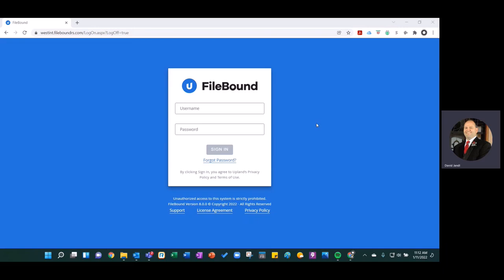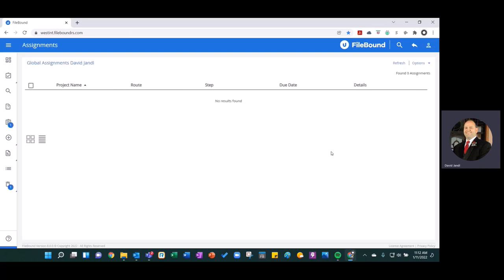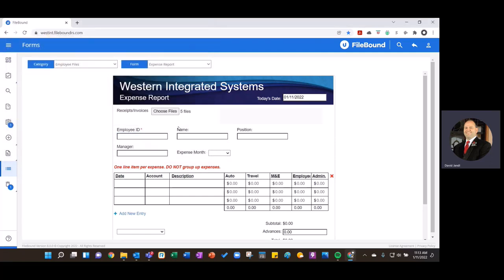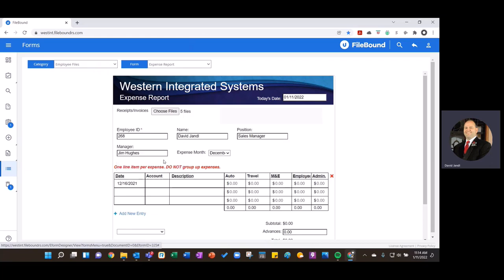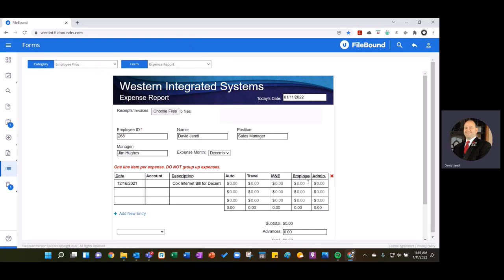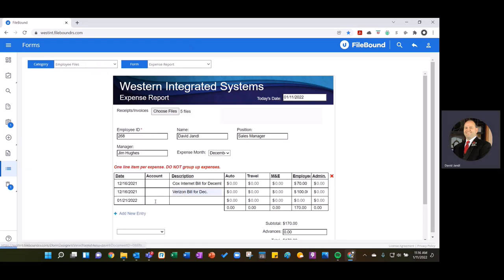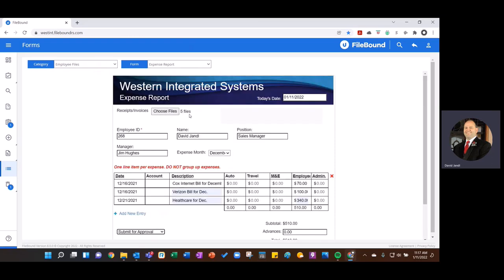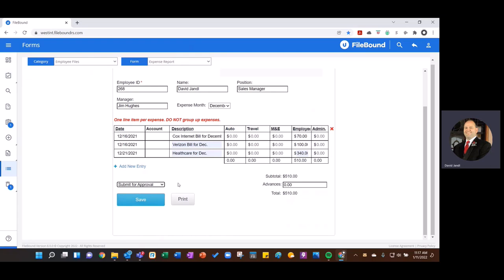Upland FileBound Expense Report Submission Western Integrated Systems internal process